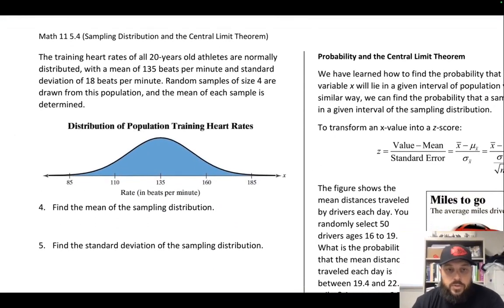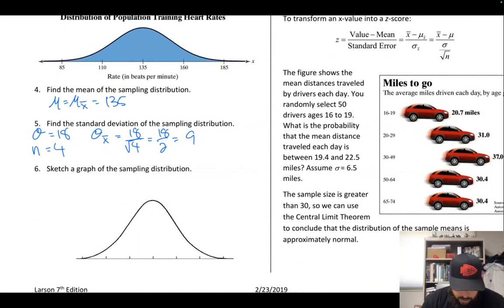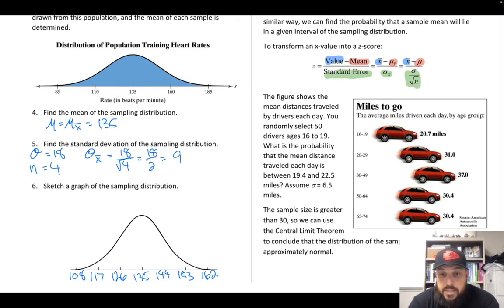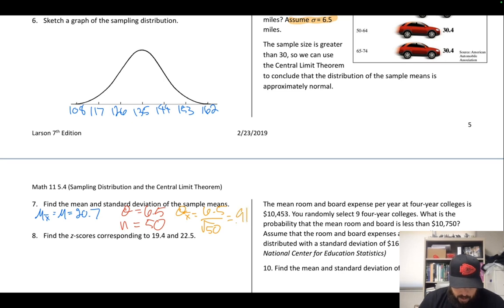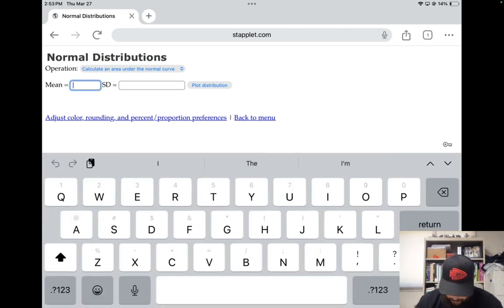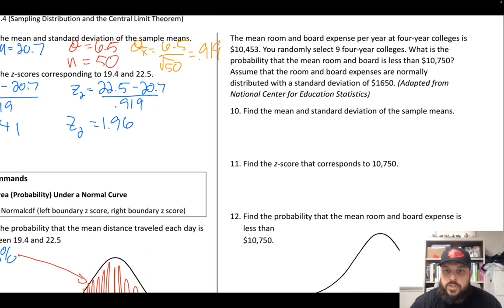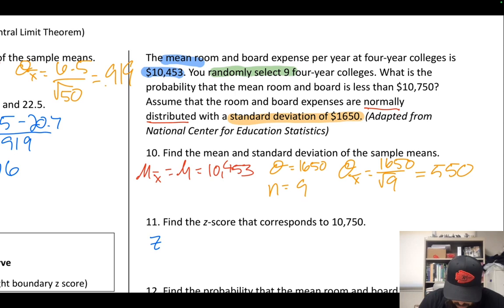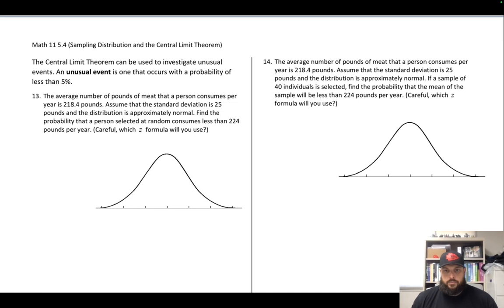Math 11 5.4 Notes Part 2